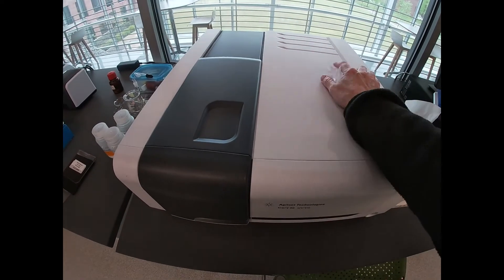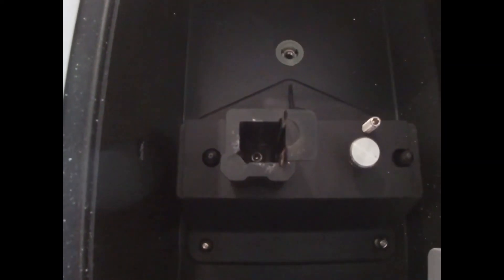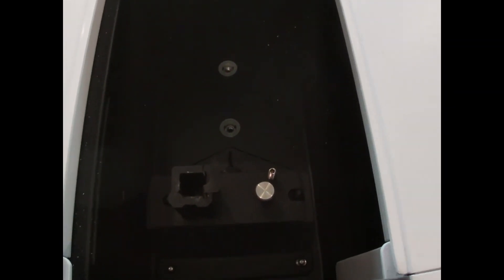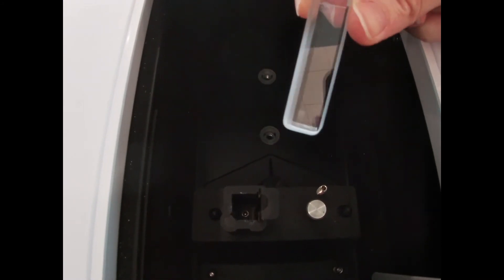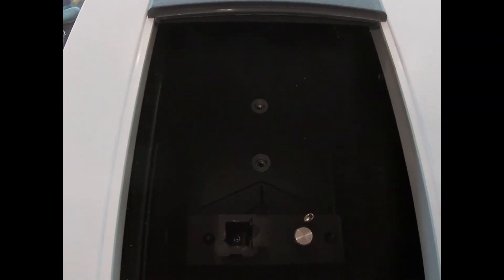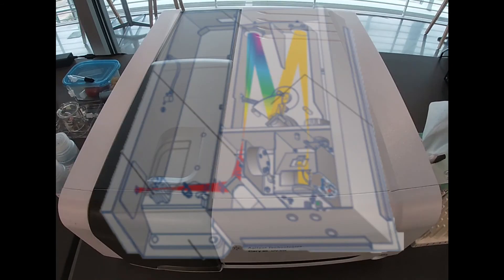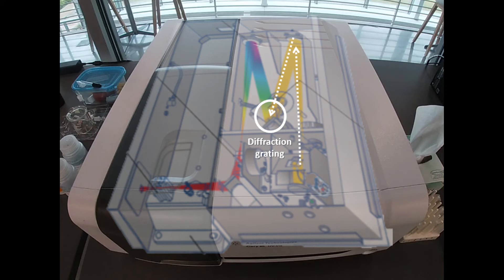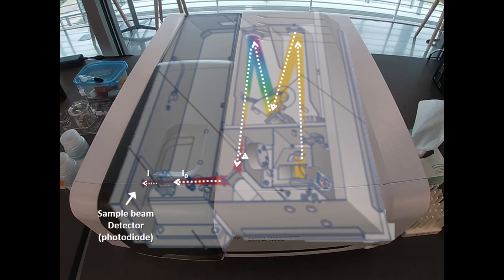UV-Vis spectrophotometer - Instrument Tour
A tour of the Agilent Cary 60 UV-vis spectrophotometer.